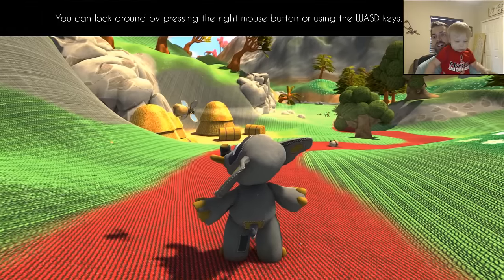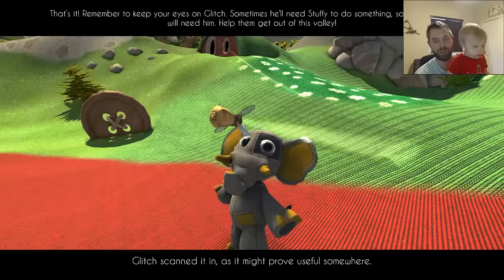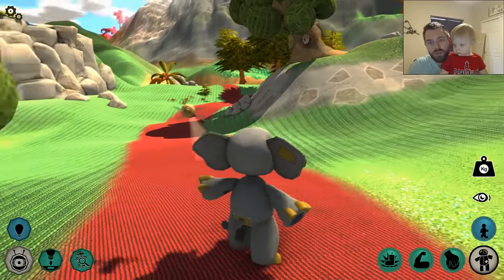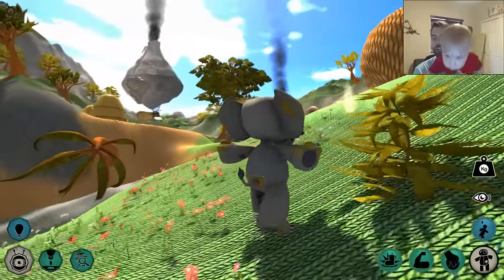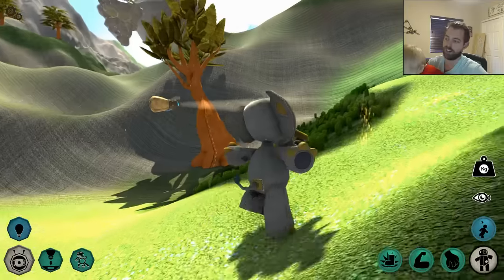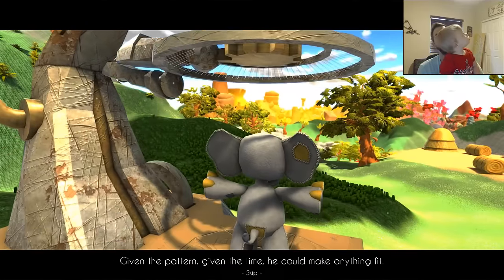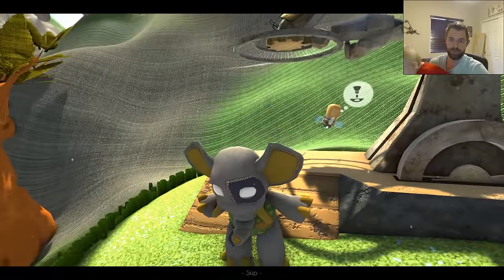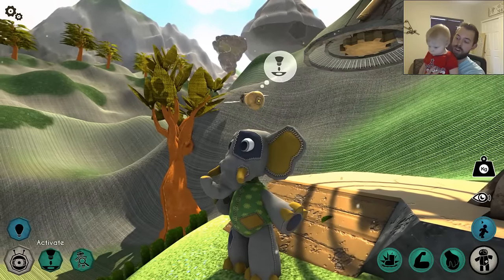Woven Pre-Alpha - Kickstarter - Mini Ace Gameplay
What is Woven about?

Woven is a puzzle adventure game in which you explore a seemingly safe world that is made out of wool, where stuffed animals live. In the game you join Stuffy and Glitch on their adventure. Stuffy is a stuffed animal elephant and Glitch is a robot firefly. Stuffy and Glitch have become friends and decide to travel together. They learn that together they can do so much more then either could do alone!

The game is relaxing, and story driven. You have to solve puzzles and will meet lots of special creatures. The game also has a dark side, which will become more clear as the story unravels. Not trying to give away too much… there are metal creatures, endangering the woven world!
BuddhaCat (and his 4 year old daughter BuddhaKitty) is back with another Indie Game Spotlight called "WOVEN". In this adorable game you play as the robot firefly "Glitch" who helps lead his stuffed animal friend "Stuffy".
Stuffy will face a lot of obstacles and sometimes Stuffy’s heavy elephant feet or clumsy arms simply won’t be able help you. Once Glitch has scanned a new creature, you will gain a blueprint you can use in a knittingmachine. There you can reknit Stuffy and combine body-parts which each give unique abilities. Finding and combining the right blueprints is a major part of gameplay in Woven. An elephant with rabbit legs would for instance be able to push things with his arms, but also jump over rocks with its legs. Simple puzzles will only require one or two abilities, but the more challenging ones may require you to use more and to be used at the right moment.
► Info About: Woven
► Developer: Alterego Games, Digital Forest
► Platform: PC
► In development since: 2012
► Kickstarter launch: September